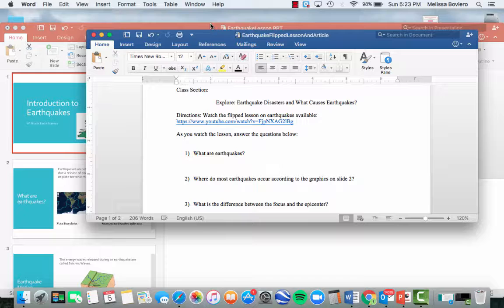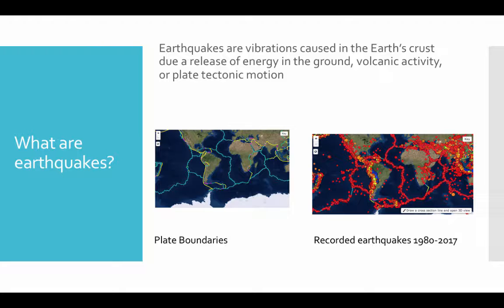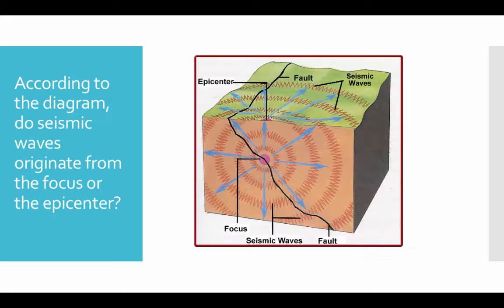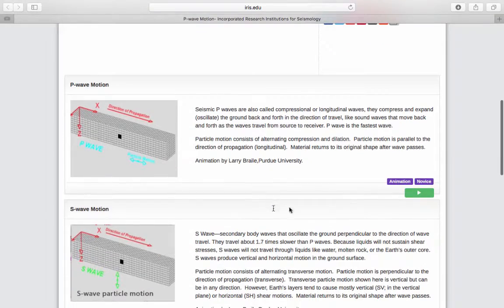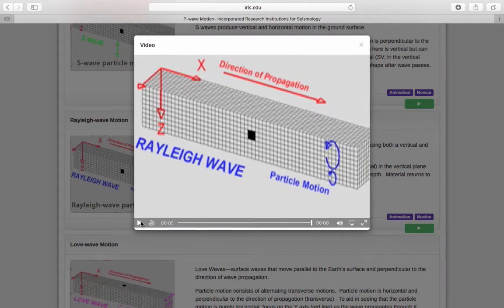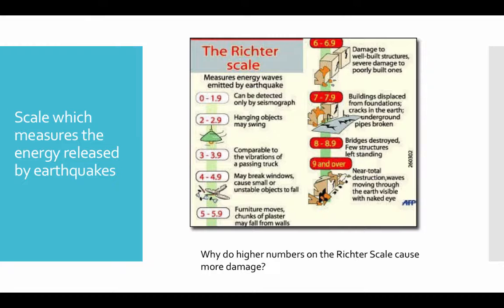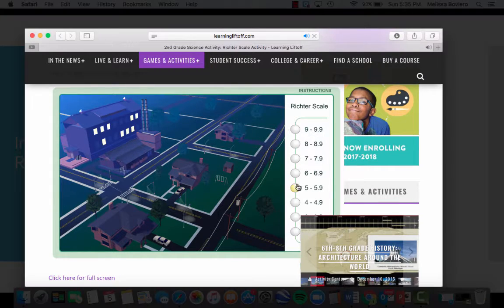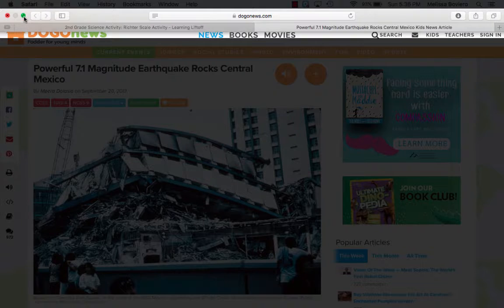FlippedLessonEarthquake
Table of Contents:

00:46 - Introduction to Earthquakes
00:49 - What are earthquakes?
01:44 - Earthquake Motion
02:19 - According to the diagram, do seismic waves originate from the focus or the epicenter?

02:57 - Types of Seismic Waves
03:42 - Click for Seismic Wave Animations
05:19 - How are earthquakes rated?
05:41 - The Richter Scale:

Scale which measures the energy released by earthquakes

06:34 - Interactive Richter Scale
07:42 - Current Events:
Major quake in Mexico, 09/2017